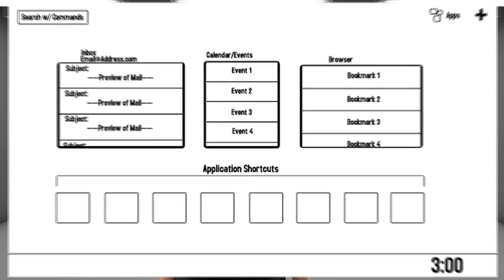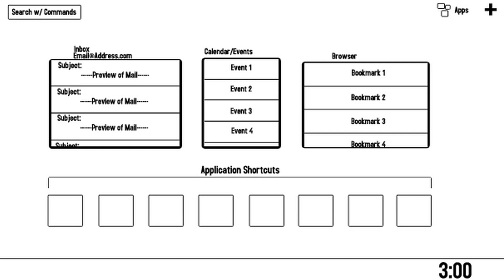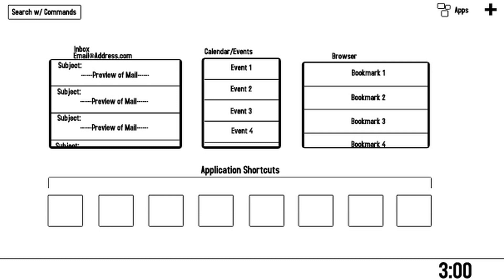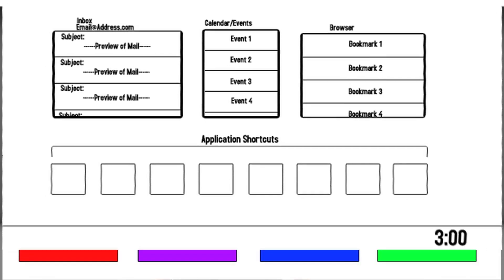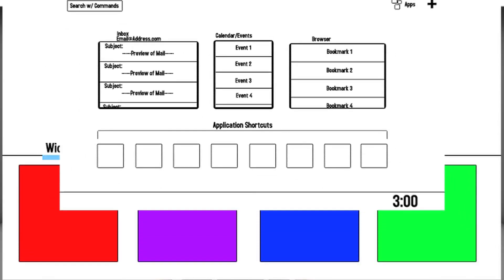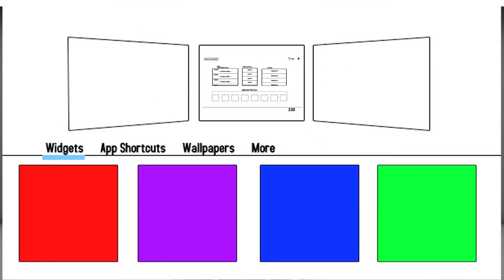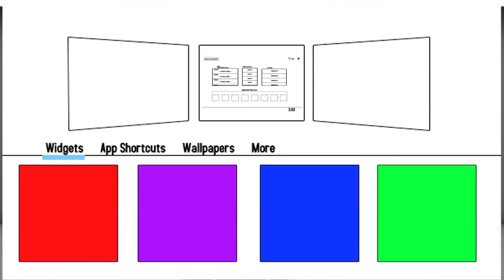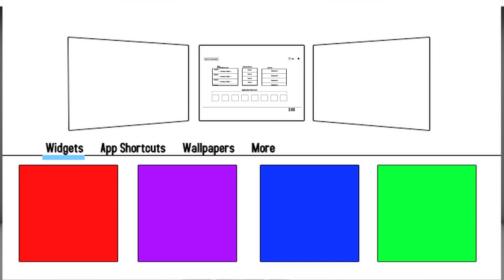Android Honeycomb Release Overview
My overview of the Android Honeycomb OS 'release' (images and video) to the public. The OS was just revealed and will be running first on the Motorola Xoom tablet (which was announced during the upload of this video, haha).

(I fixed the audio levels on this video, now I have to figure out a way to get rid of that static, haha)